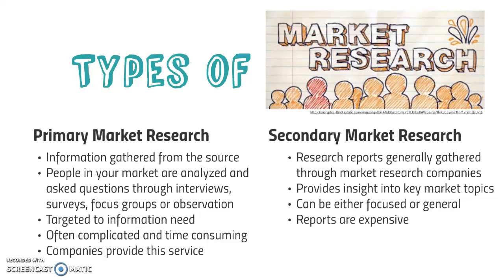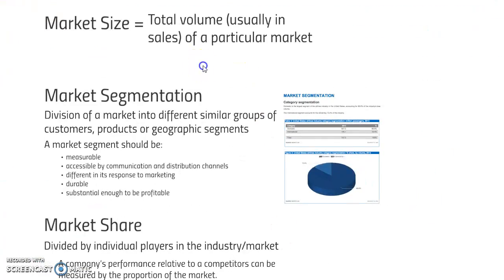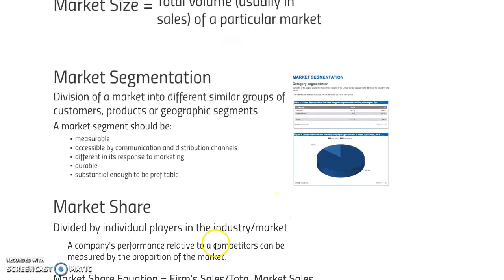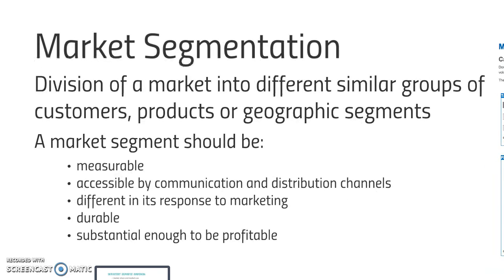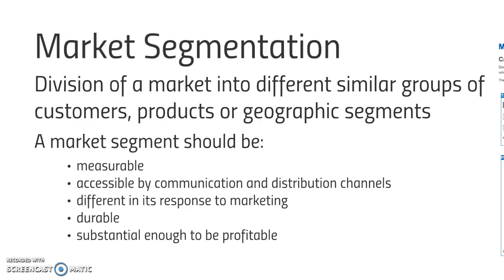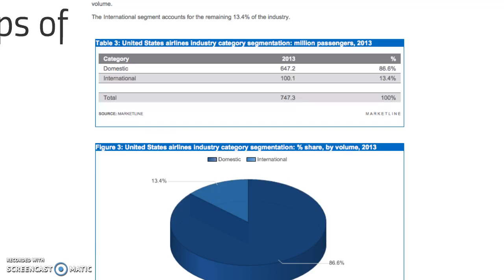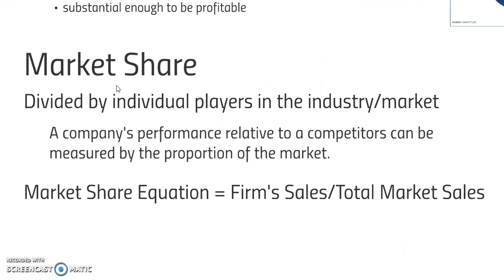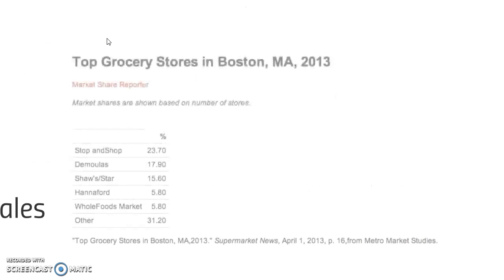LIBR 123 Marketing Research Lecture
Lecture for market research for LIBR 123 at Coastal Carolina University, Spring 2018!